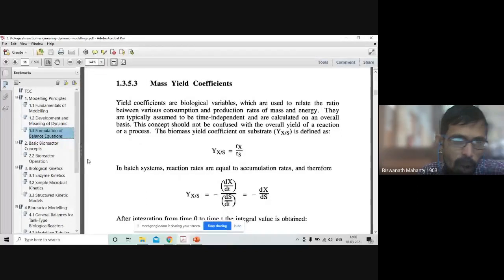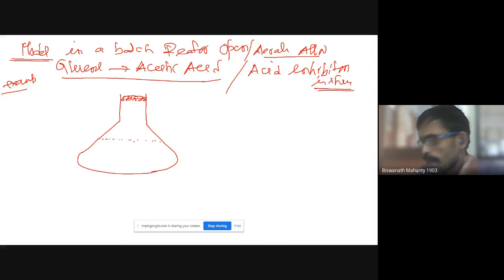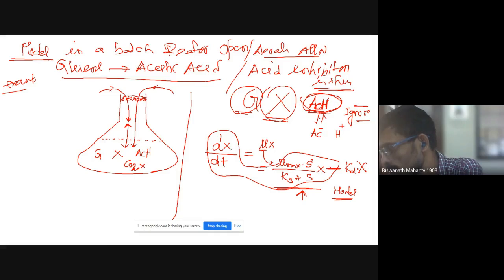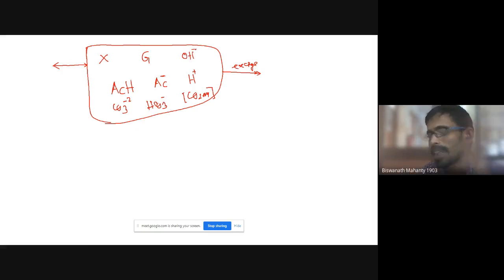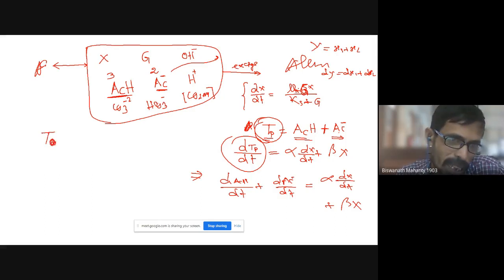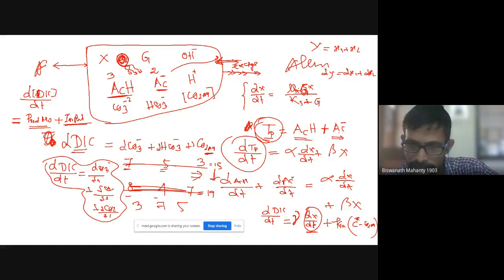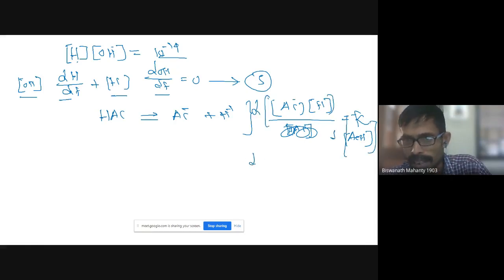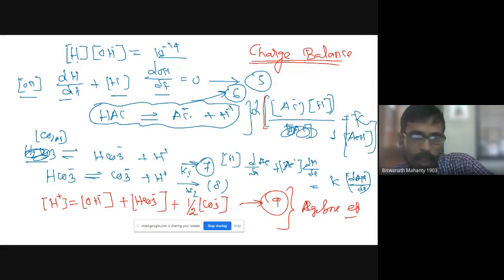Representation of Bioprocess in Mathematical equation